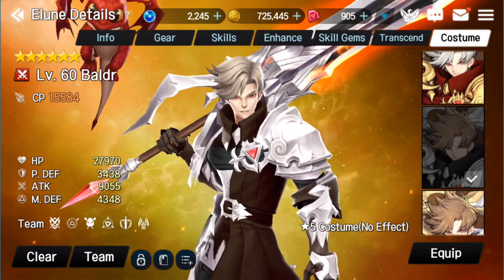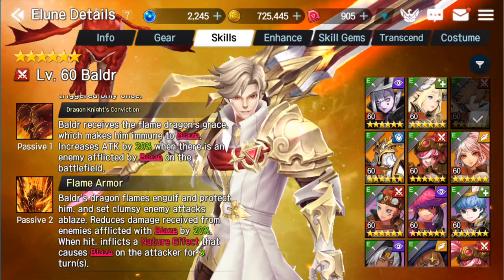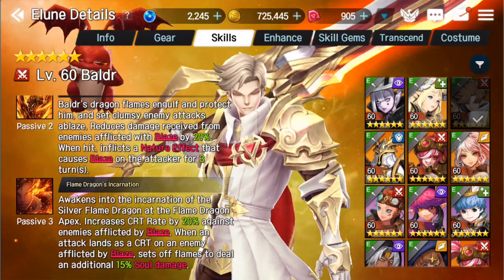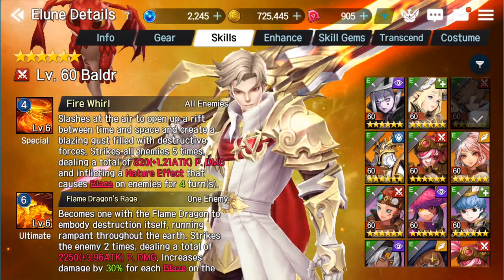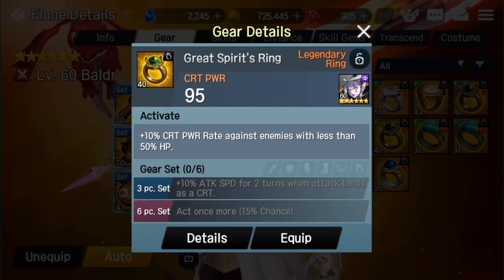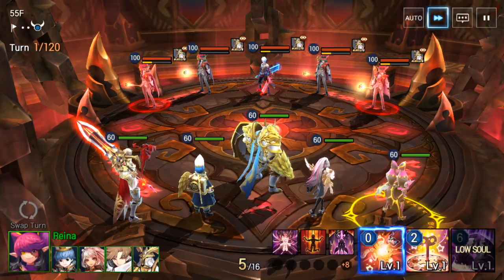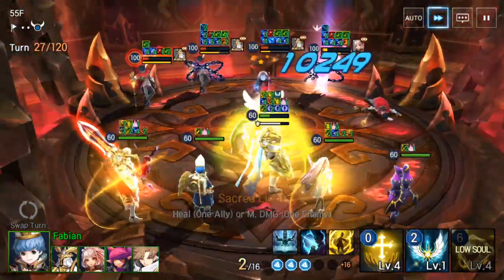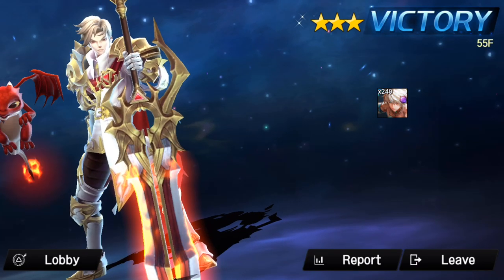Elune: Baldr | Is This Legendary DPS?!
Thanks for coming over.  This is Amodeus.  In Today’s Elune video I want to look at the recently updated Baldr.

As you might know Baldr got some very solid buffs and skill changes to make him more of a legendary DPS Elune.   They did this by tying his active and passive skill more closely the Nature Debuff Blaze.  So, let’s start there…

It’s pretty straight forward you can share share you thoughts, feedback, and tips in the comments below, subscribe to let me know I should keep making these videos, or leave a like if you want other people to know this was worth watching.  If you’re super lazy then you can just give money here: